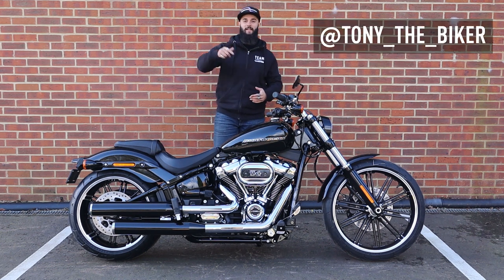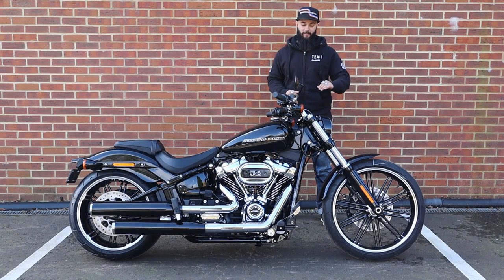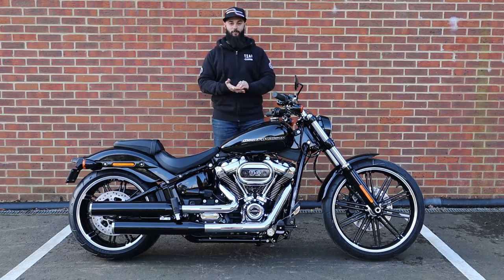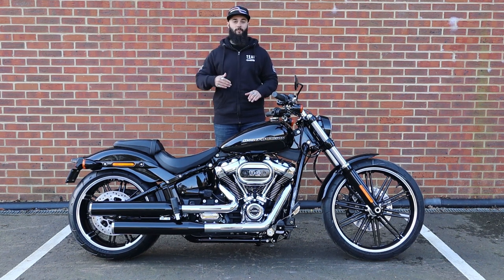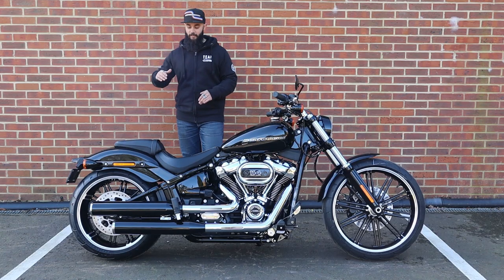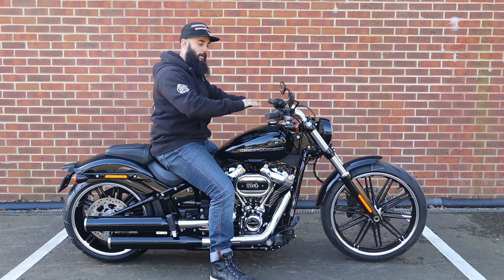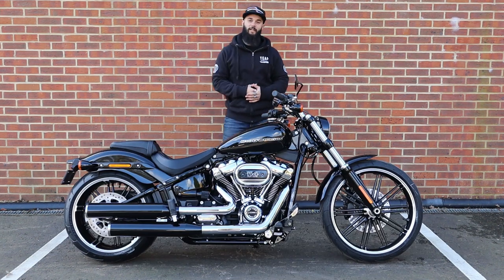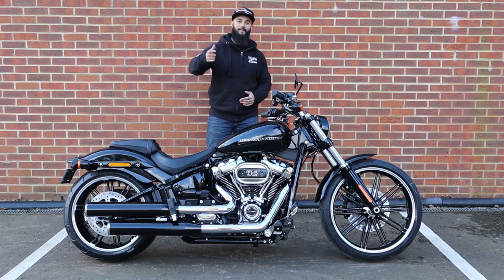2020 Harley Davidson Breakout Walkthrough Talkthrough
In this video Tony from Sykes Harley-Davidson talks you through the details of the 2020 FXBRS Softail Breakout, from the Twenty One inch Front Wheel, to the Milwaukee-Eight 114 motor, and 240 rear tyre, this aggressive Cruiser is an awesome motorcycle that is built for riders who love the look of long, low, modern choppers, and who don't want to compromise function for style.

Sykes Harley-Davidson, Holmes Hill, East Sussex, BN8 6JA
Open 6 days 9.00 to 17:30 Monday to Friday, 9.00 to 17.00 Saturday

Produced by @Tony_The_Biker and @Pripleydesigns for @Sykes_HD